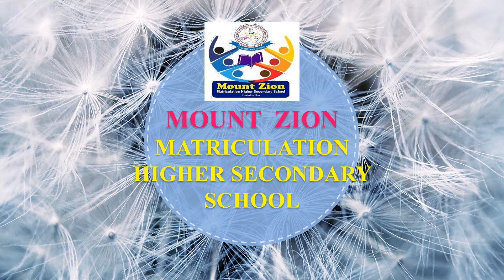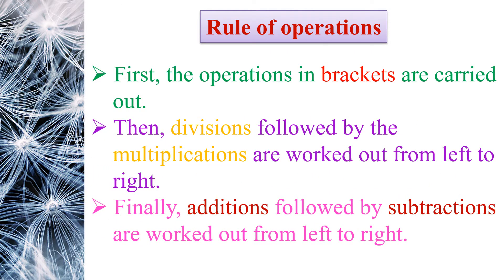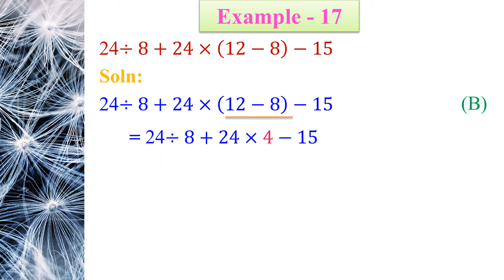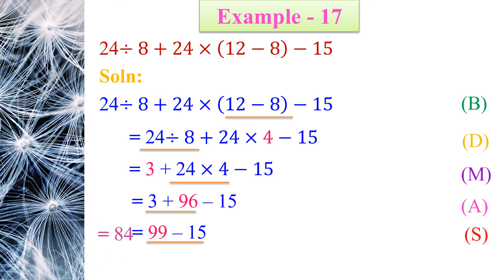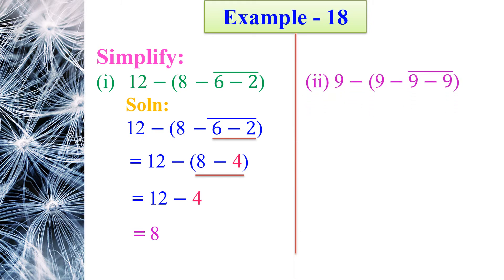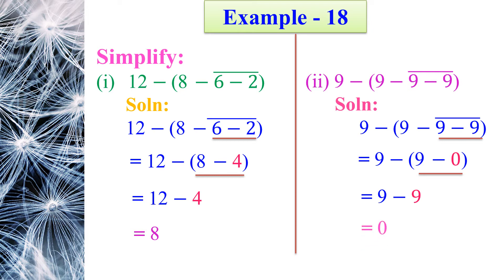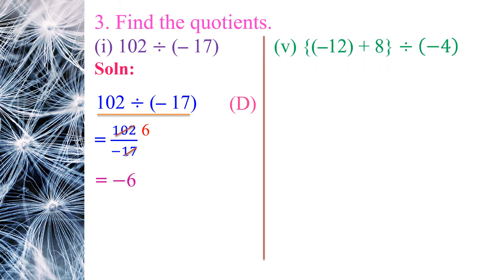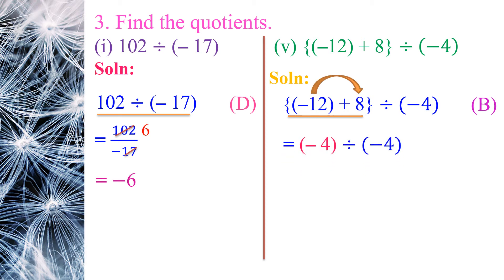Class 7 Maths Chap-1 Ex:1.4